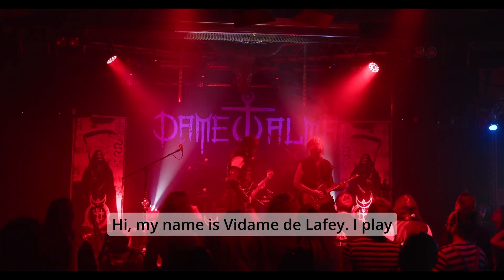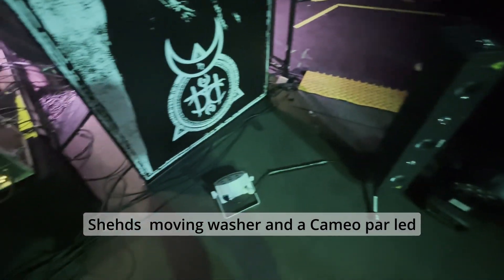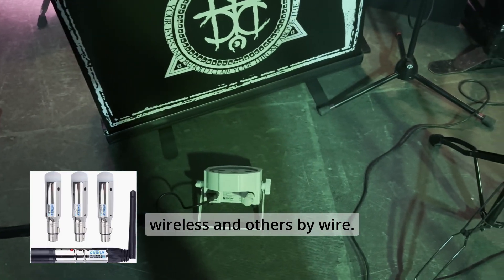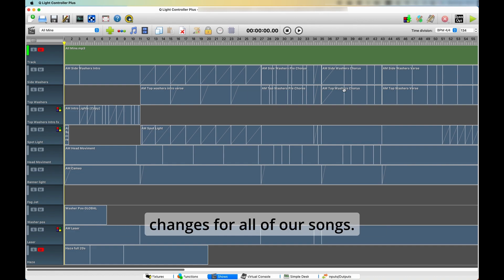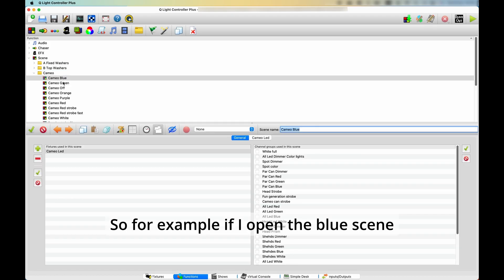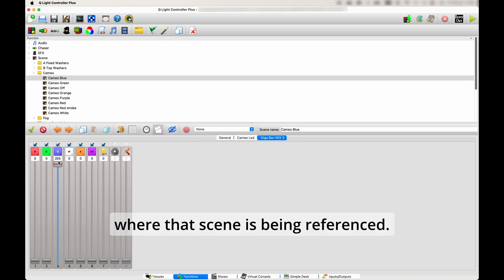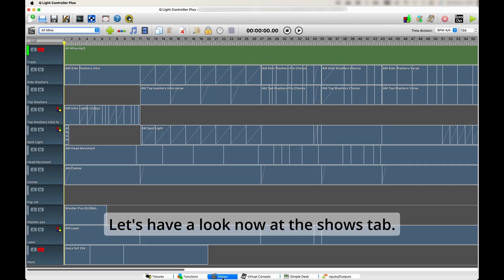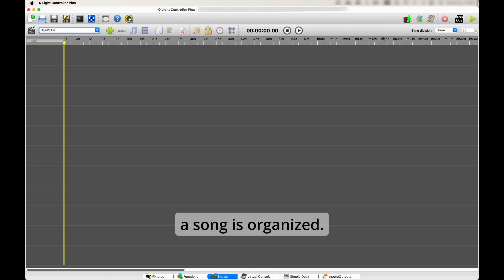QLC+ tutorial for band live show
I'm Vidame de LaFey, lead guitar of @DametuAlma  and in this video I share my experience using QLC+ to control my band live show on our last tour in Germany.